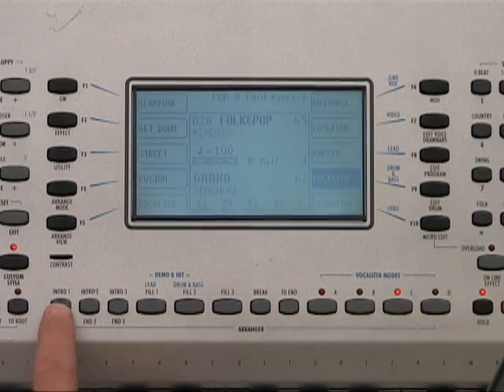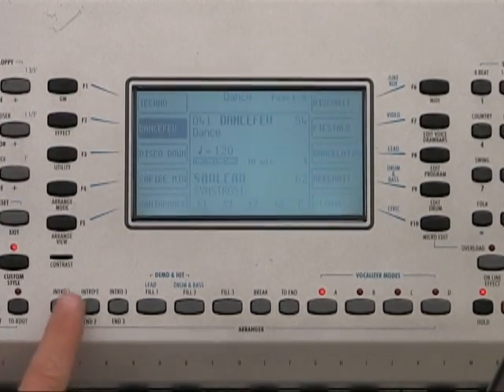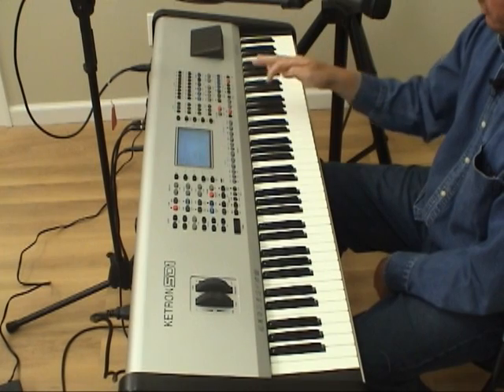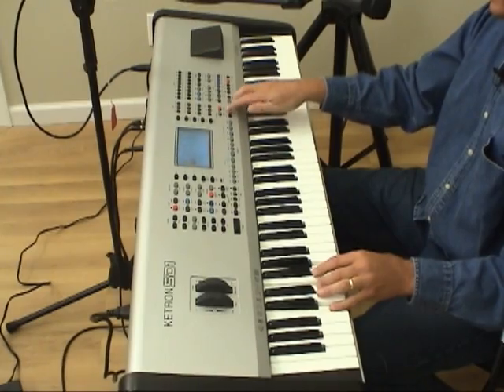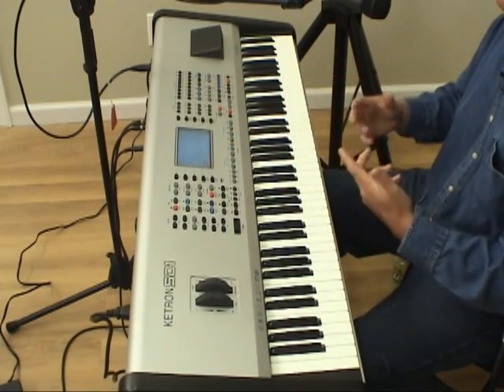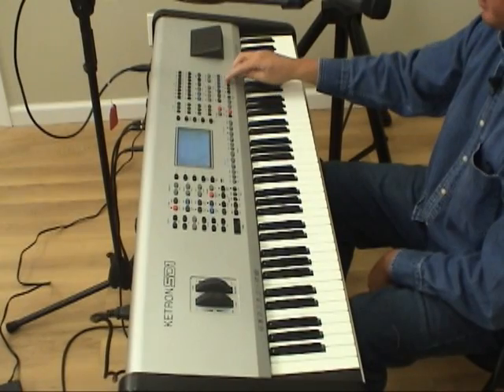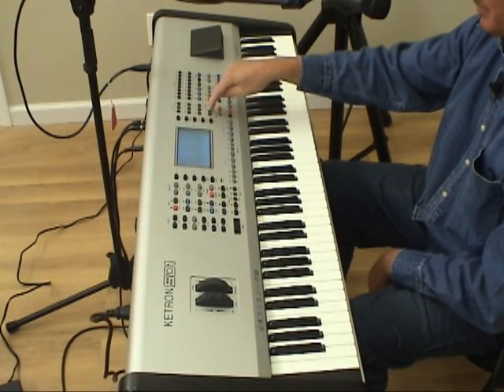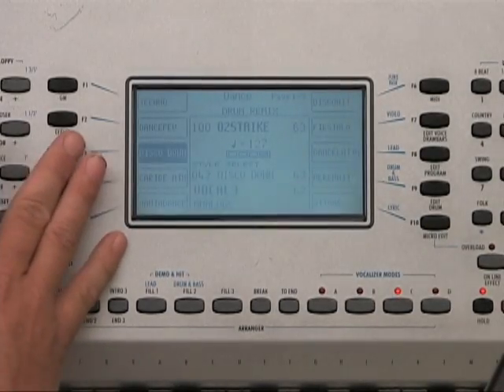Ketron SD1Plus / SD1 Arranger Workstation - the ONE!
4/5 The Ketron SD1Plus / SD1 Arranger might as well be your last arranger ... for a while, offering you tons of features mearly being offered in today's arranger keyboards. Check out the capability to synchronize a wave file to a style or midifile, use audio loops in conjunction with midifiles and styles, freeze arranger parts as you go from one variation to another Seeing is believing!! (more).